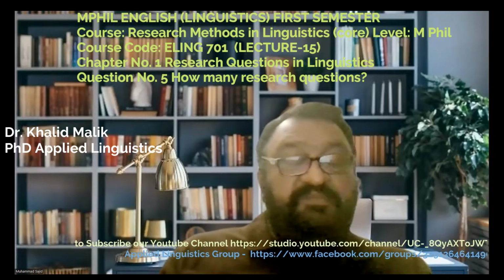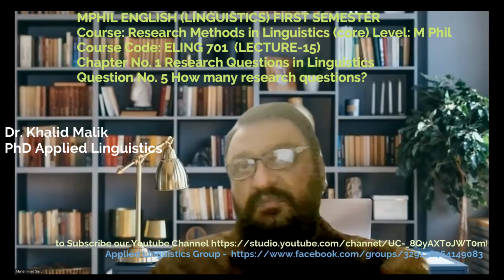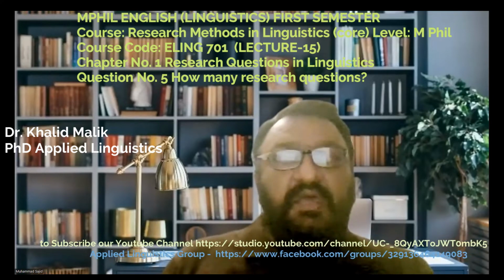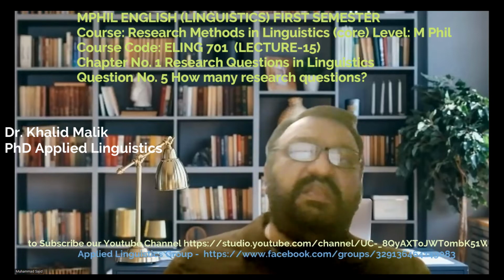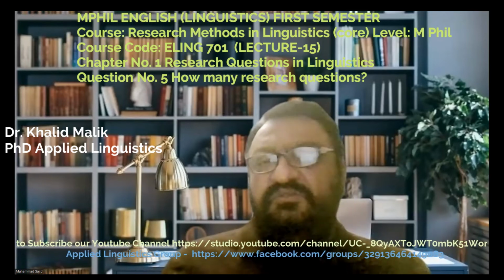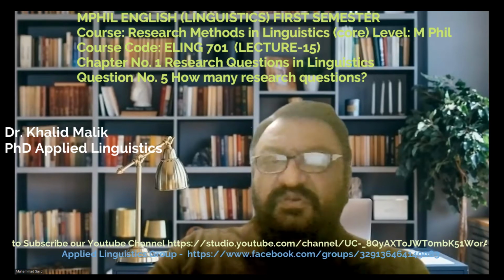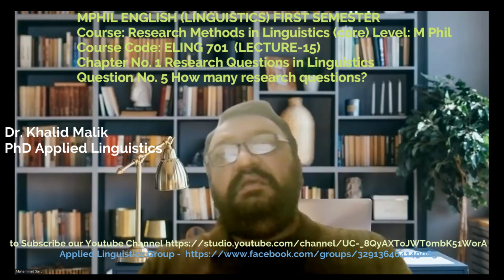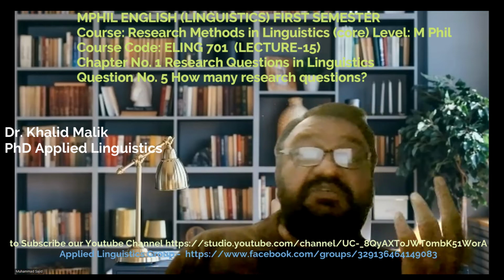MPHIL ENGLISH (LINGUISTICS) FIRST SEMESTER Course Research Methods in Linguistics (Lecturer No. 5)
M. PHIL ENGLISH (LINGUISTICS) FIRST SEMESTER Course: Research Methods in Linguistics (core) Level: M Phil Course Code: ELING 701 Chapter-1 Research Questions in Linguistics Question No. 5 How many research questions?